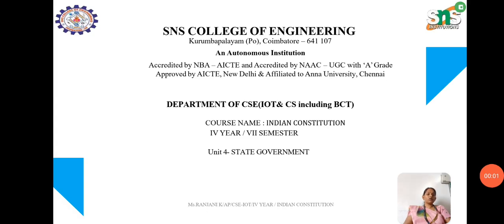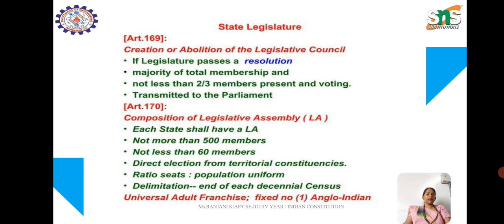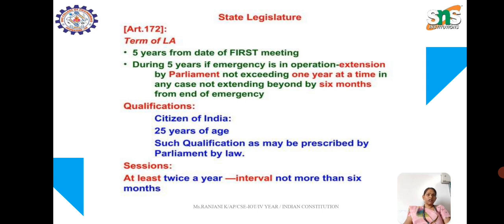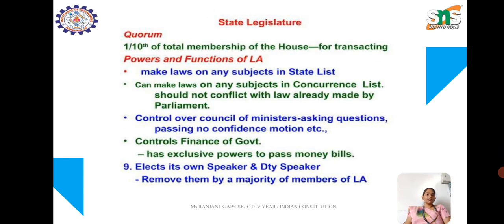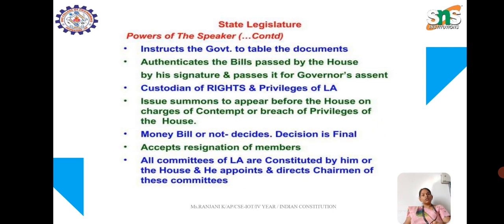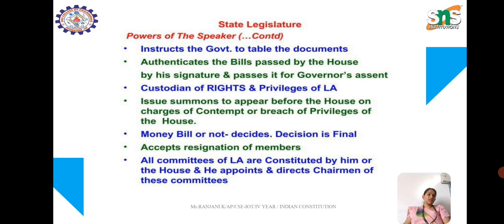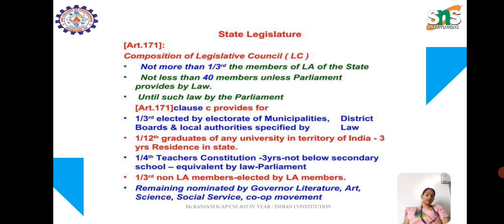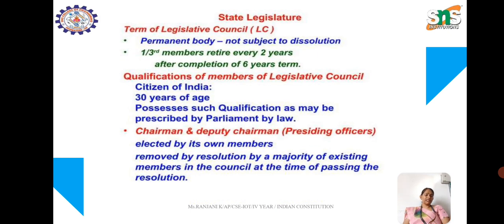STATE LEGISLATIVE ASSEMBLY | RANJANI K | SNS INSTITUTIONS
The Indian Constitution establishes the State Legislative Assembly, also known as the Vidhana Sabha, in Article 169. The State Legislative Assembly is a legislative body in each state and some union territories of India. Here are some key features of the State Legislative Assembly:
Membership
The State Legislative Assembly has between 60 and 500 members, directly elected from single-member constituencies. The number of members and the division of constituencies are readjusted after each census.
Term
The State Legislative Assembly serves a five-year term, unless dissolved earlier.
Dissolution
The State Legislative Assembly can be dissolved by the Governor in the event of a state of emergency, upon request of the Chief Minister, or if the ruling majority party or coalition loses a motion of no confidence.